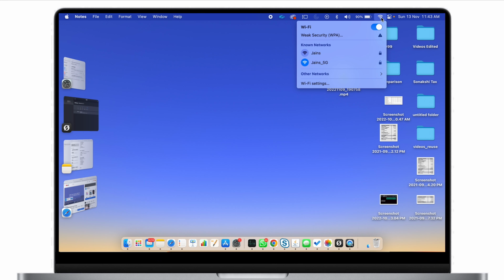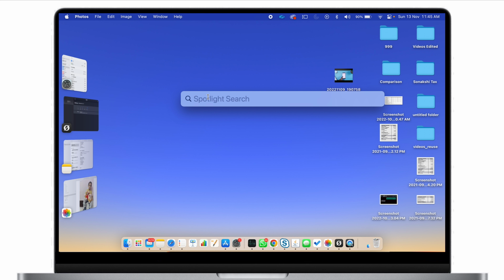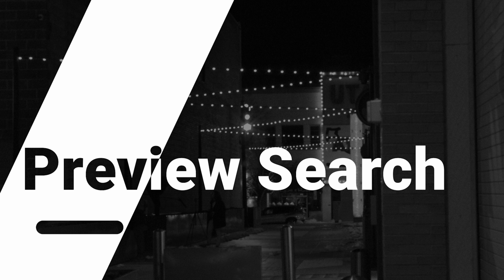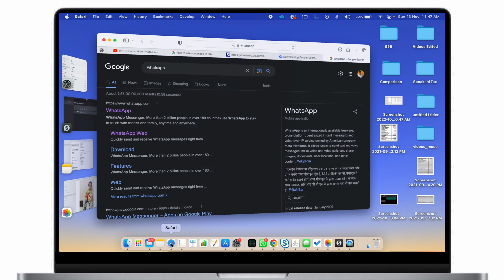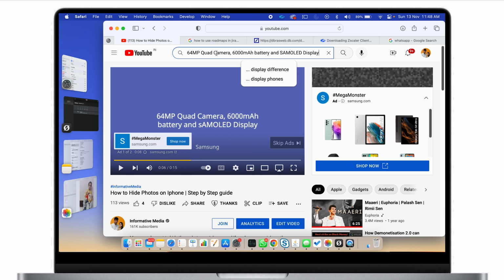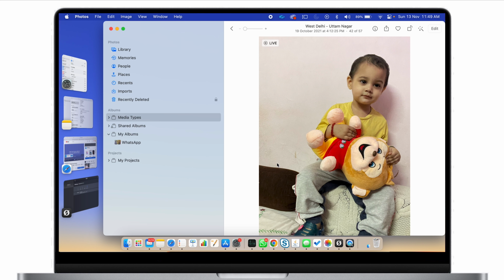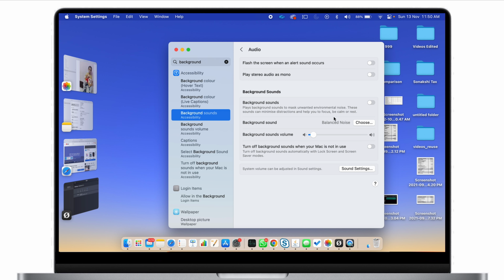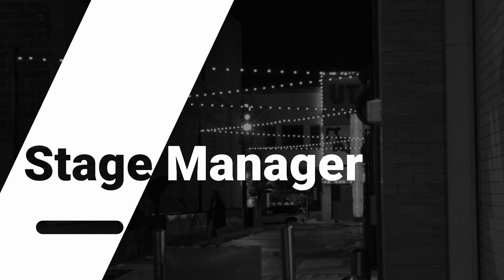Top 10 Hidden features of Mac OS Ventura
macOS Ventura is launched few days back and is packed with a lot of new features which i think you should know. We will tell you 10 Hidden features of macOS Ventura in English.

These Top 10 features of Ventura will help you in using your mac more efficiently and effectively. These features are built in macOS Ventura and hence dosn’t require any installation from outside world.

Most of the hidden features of Ventura are on System Preferences and we will discuss each one of it.

0:00 Introduction
0:39 Wifi Password Trick
1:35 Photo Search
2:51 Spotlight feature
3:58 Text Copy
5:20 Copy Subject
6:16 Background Noise
7:39 Locking
8:15 Stage Manager
9:10 Login Items

All these 10 Features of MACOS Ventura are great if you start using it.

Informative Media is a YouTube channel that publishes quality Technological Videos